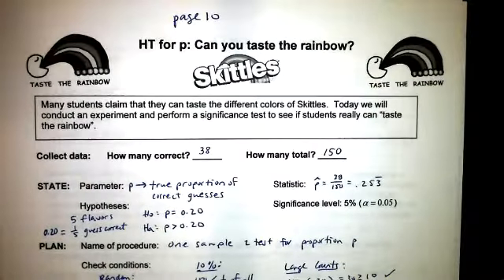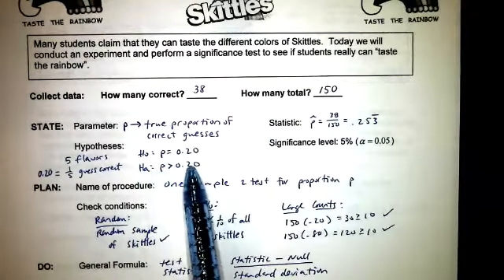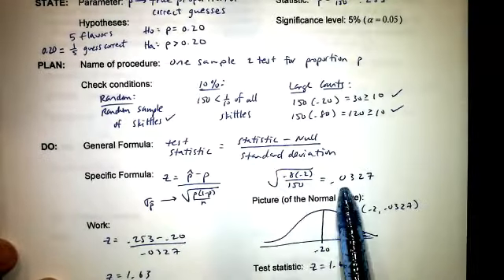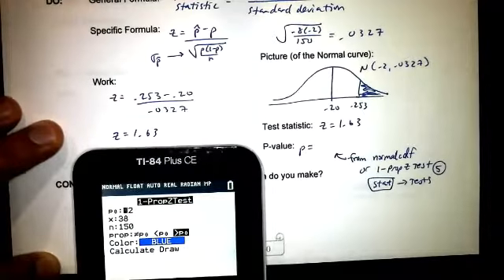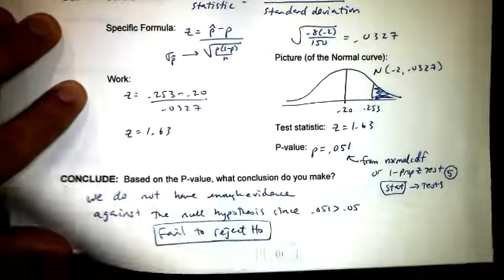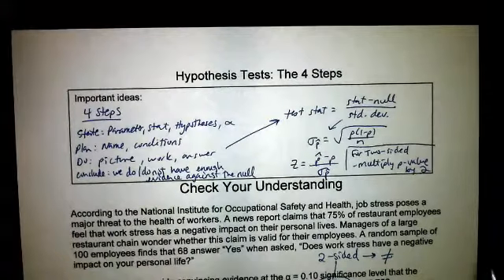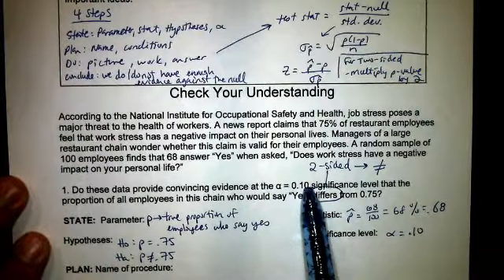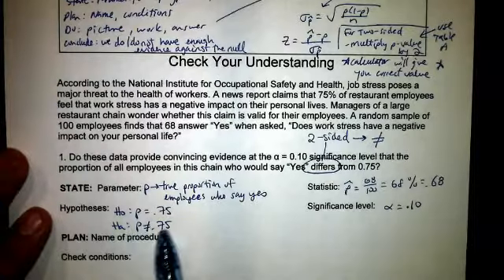Hypothesis Testing for Proportion Part 3 (page 10-11)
Final video notes over hypothesis tests
notes pages 10-11
FISD FHS Stats eLearning